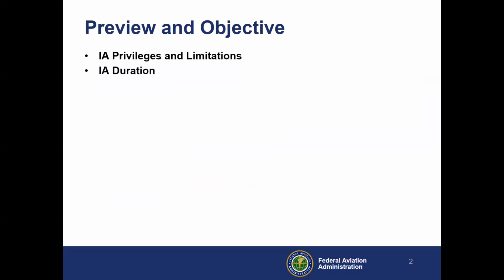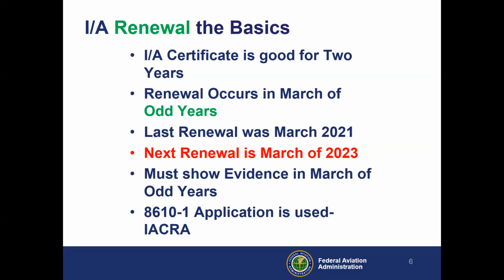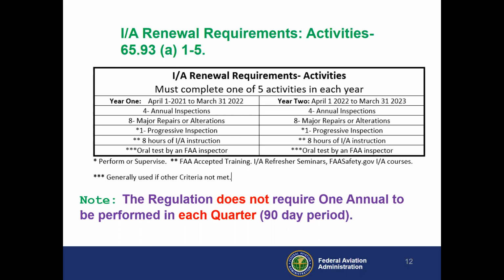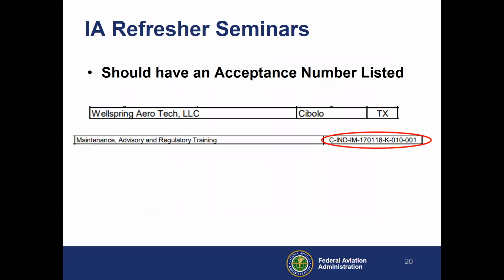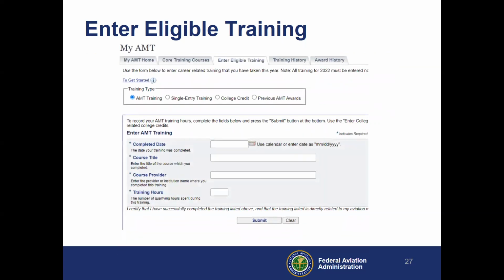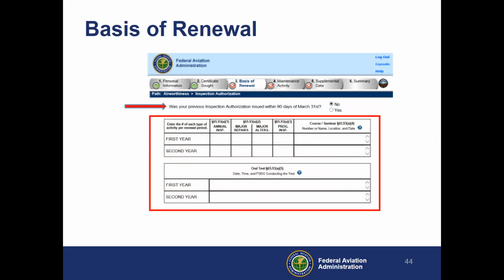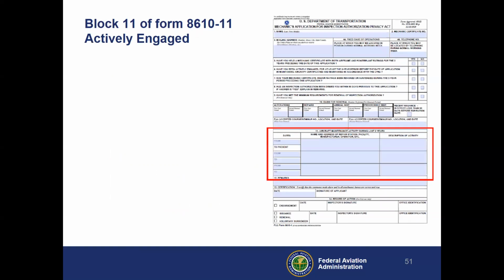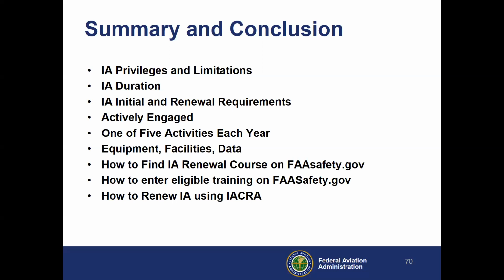IA Renewal Requirements and How to Renew using IACRA